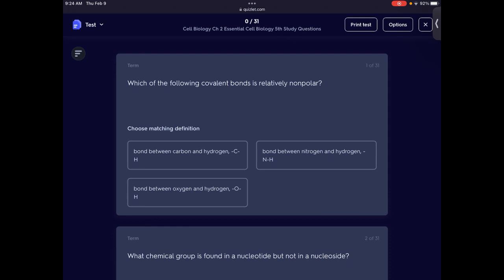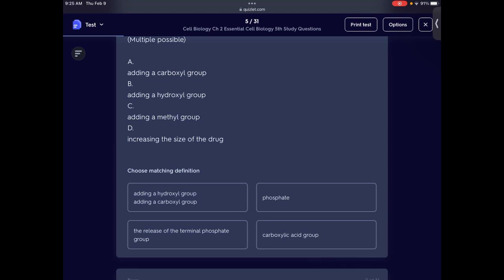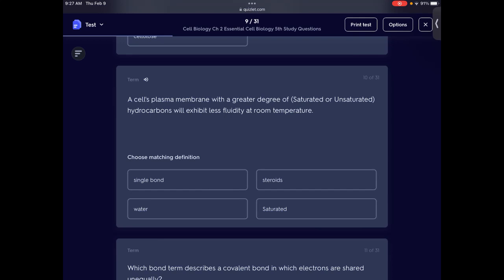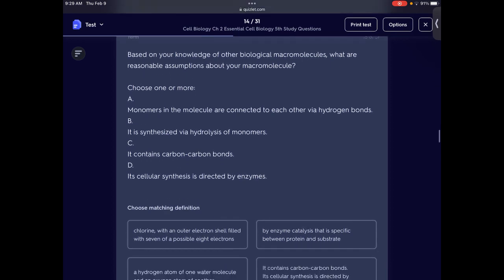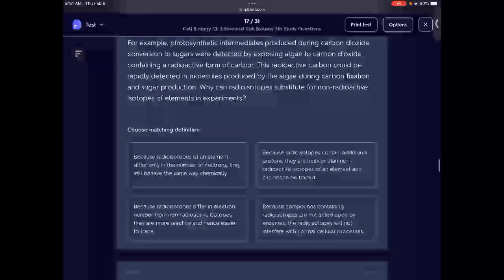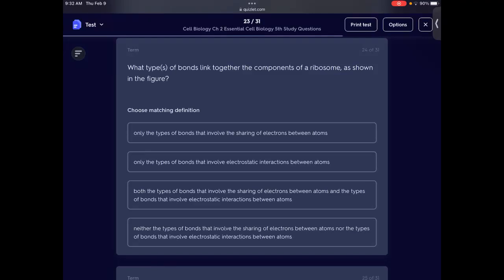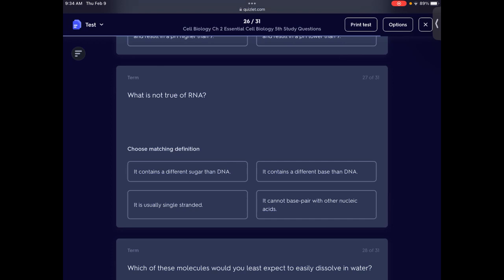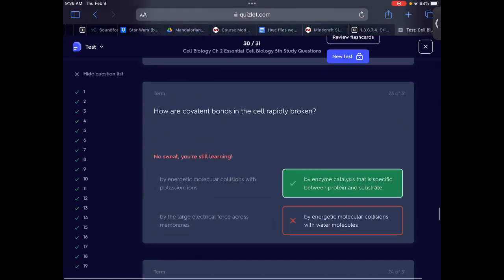studying for my classes and chilling 2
Cell Bio Chapter 2 review questions at campus :D -- Watch live